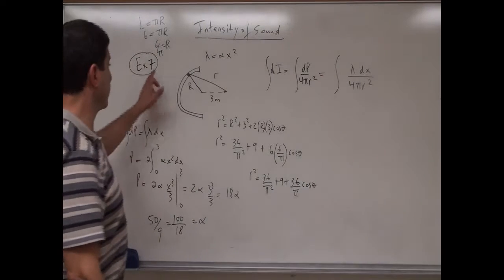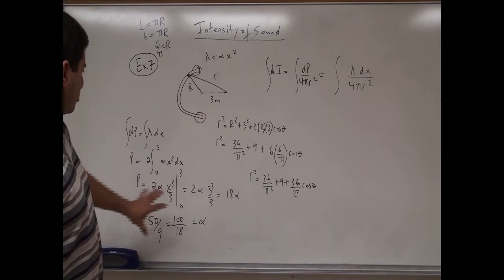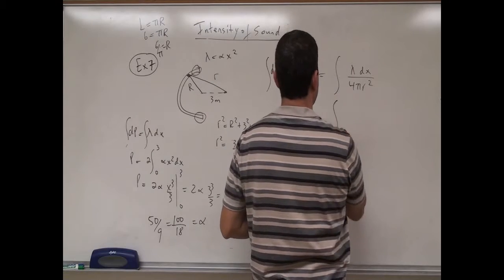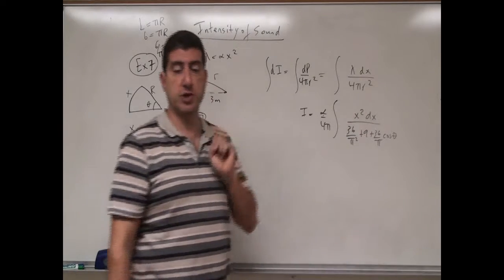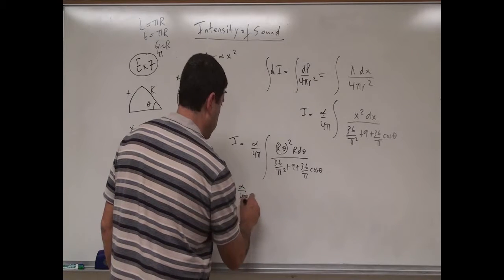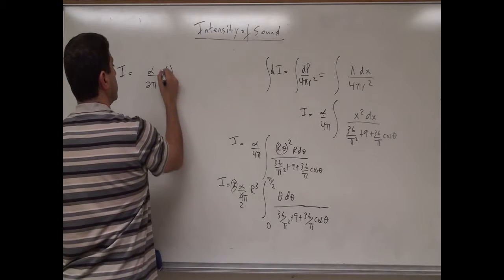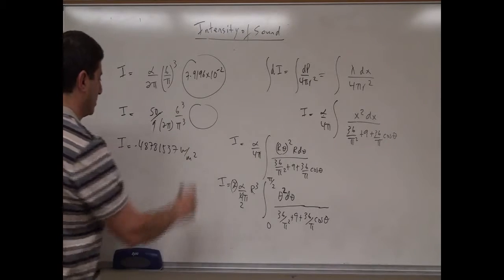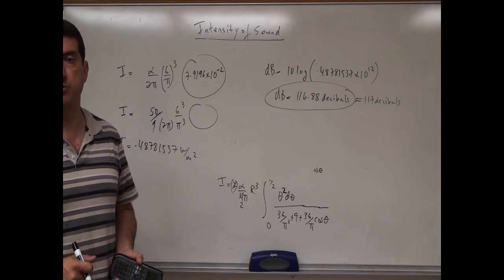IntensityofSoundExample7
This video shows an example of how to calculate the sound intensity of a speaker in the shape of a semi-circle of non-uniform sound intensity density at a point which is a certain distance away from the center of the semi-circle.